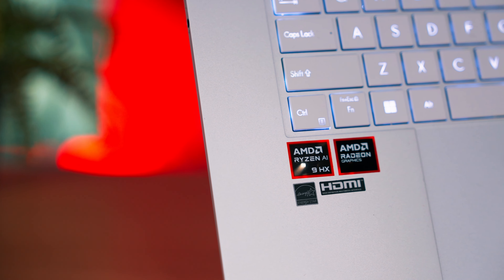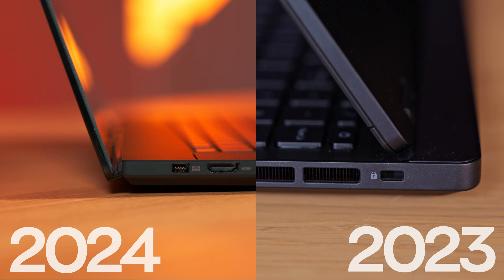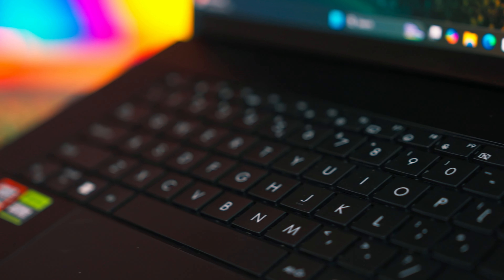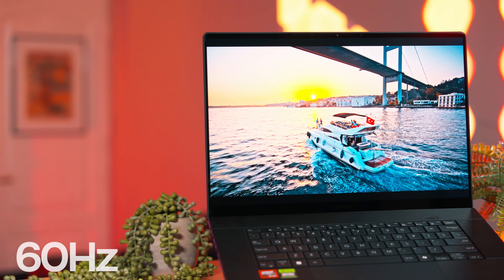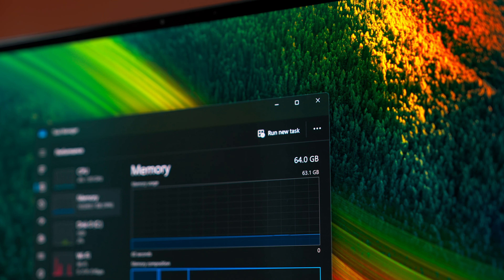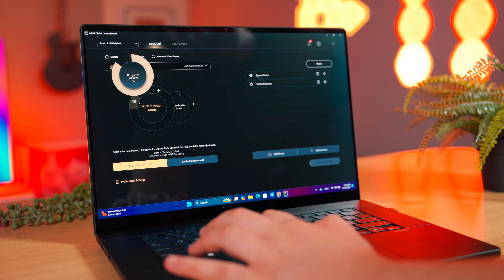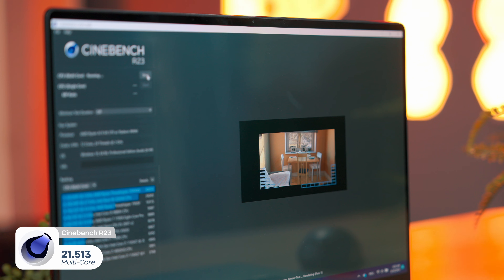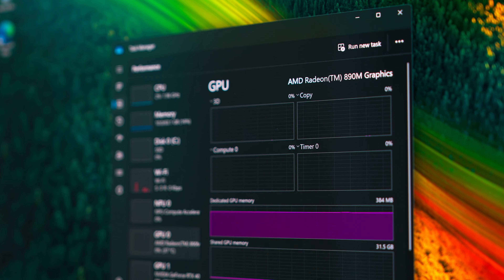Better Than the MacBook Pro?! Asus ProArt P16 REVIEW.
A MacBook Pro... with Windows!